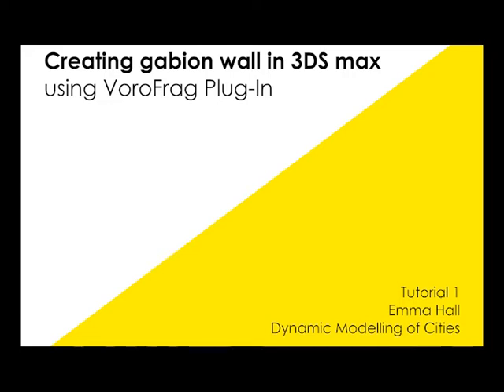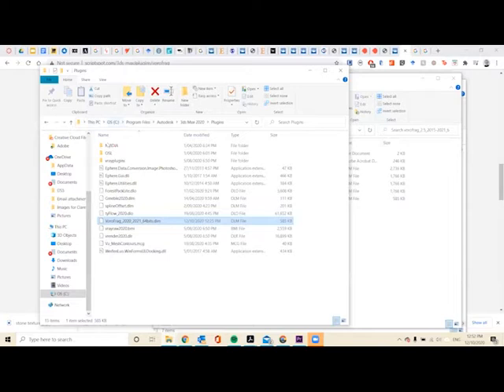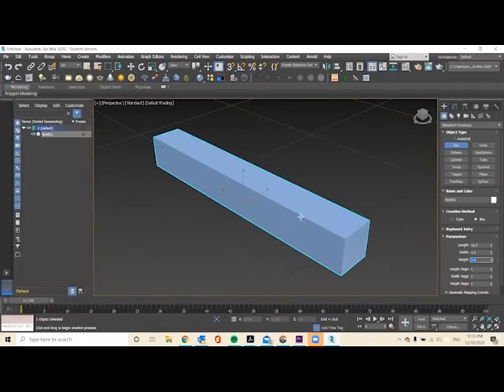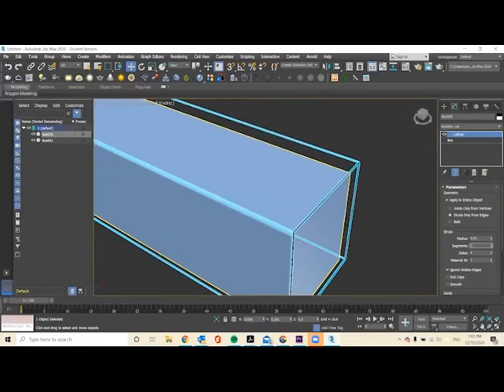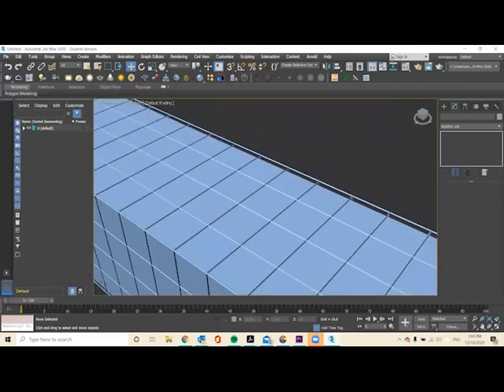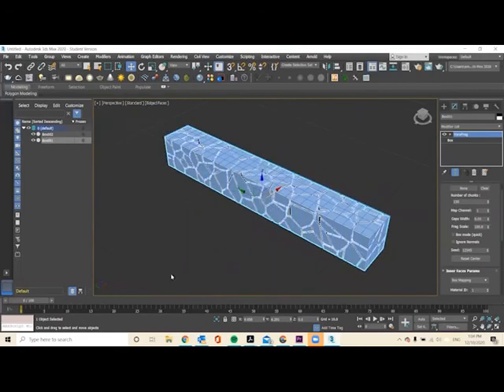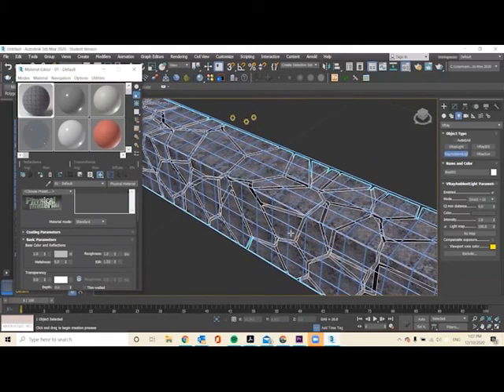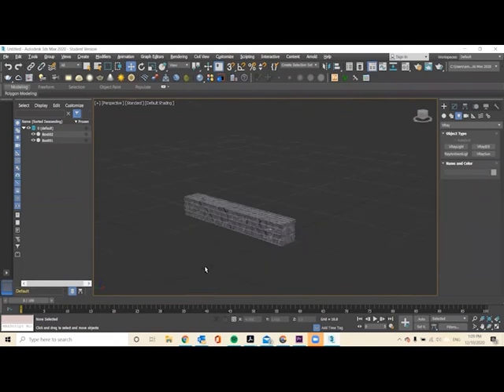Creating a gabion wall with VoroFrag Plug-In to 3DSmax